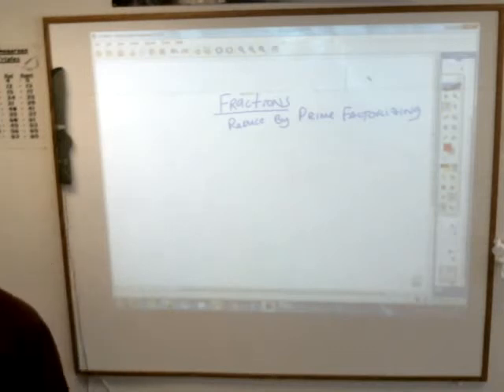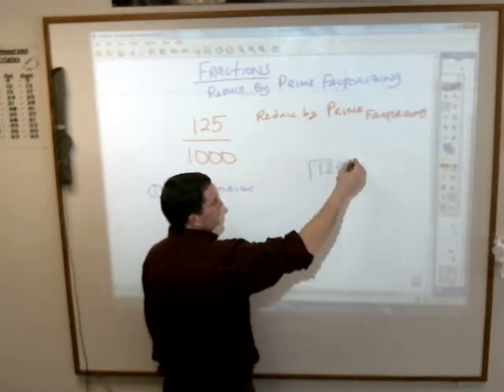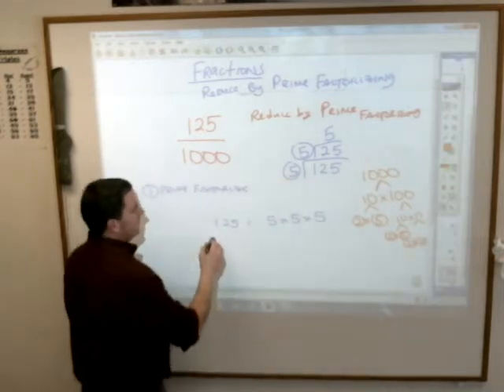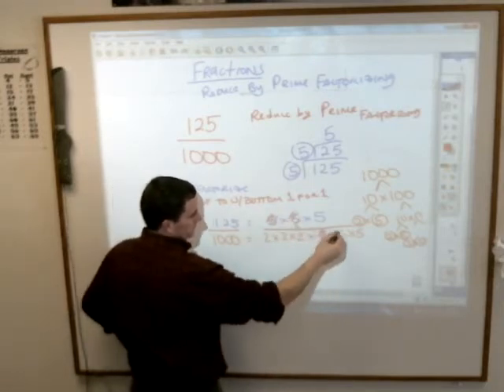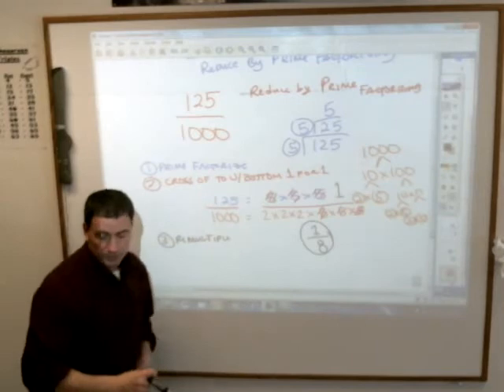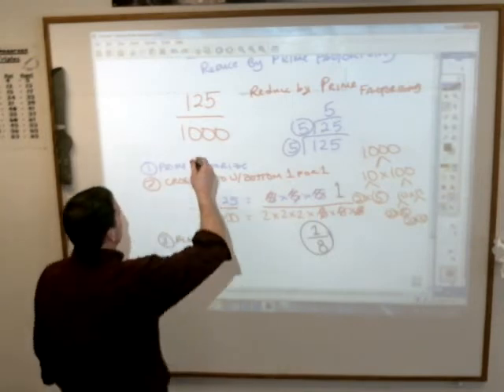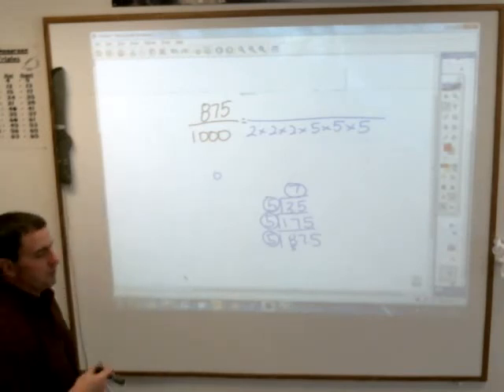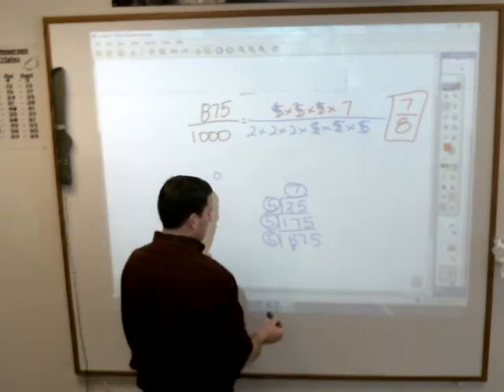Fractions reduce by prim fac 6 62